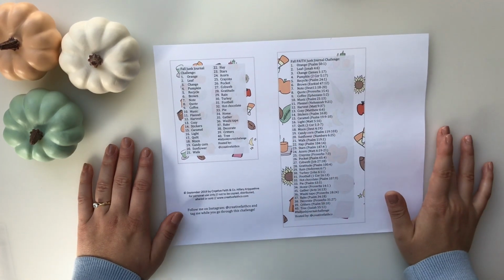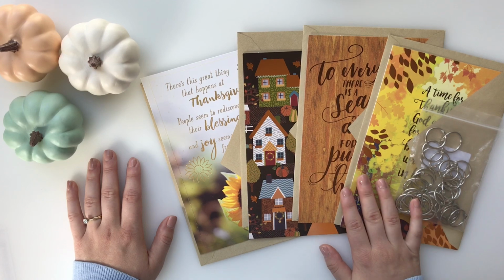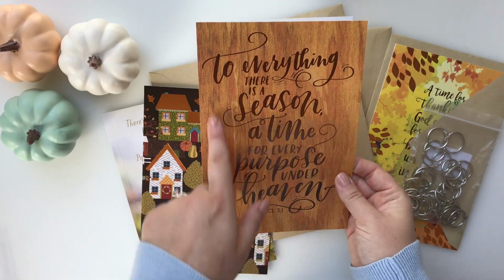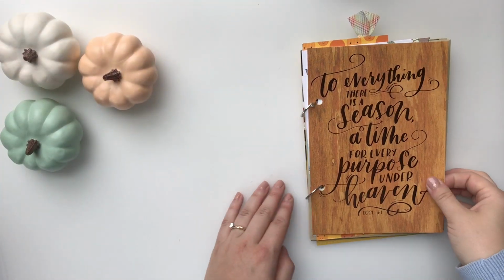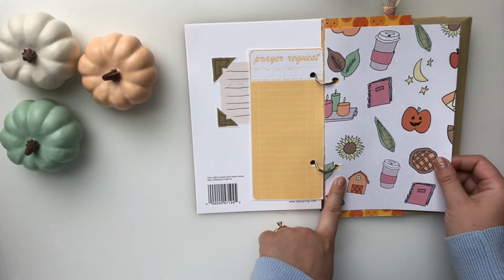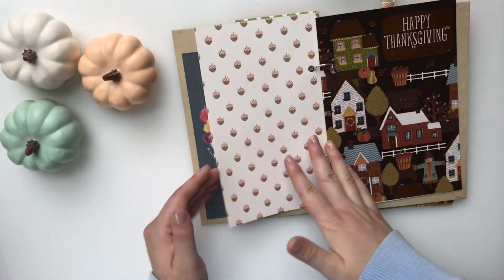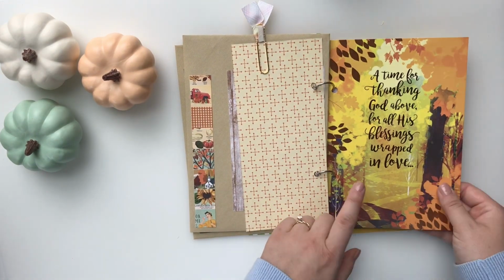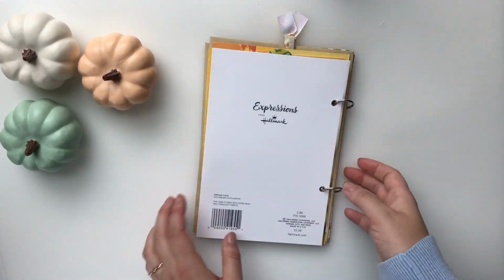FREE FALL JUNK JOURNAL CHALLENGE and Set Up | How to make a junk journal | Creative Faith Co.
Get my Queen Esther: Chosen printable in my Etsy shop